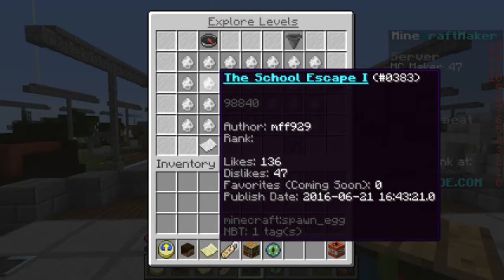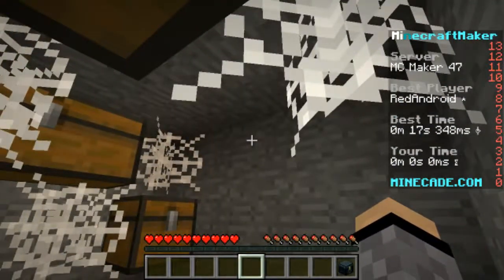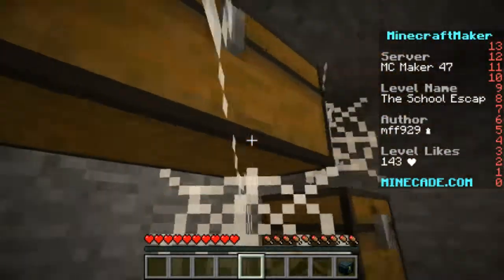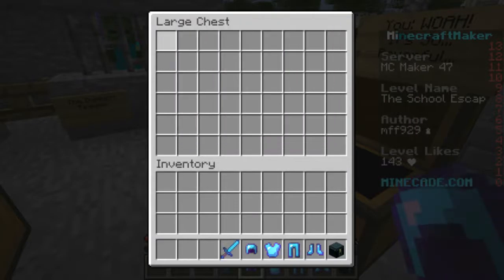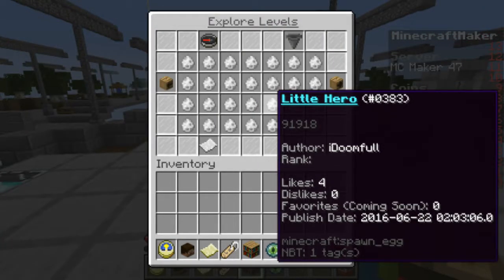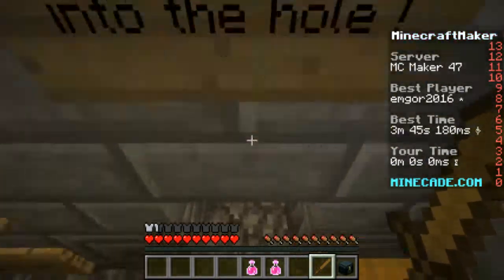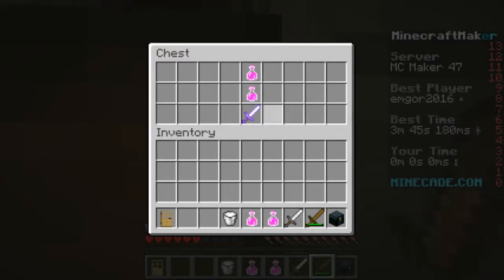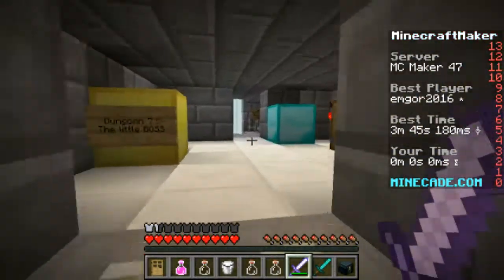Minecraft Minigame - Super Minecraft Maker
Trying out the new Super Minecraft Maker minigame on Minecade.
After playing a few levels, I must say I really enjoy it and I encourage you to join it at mineca.de